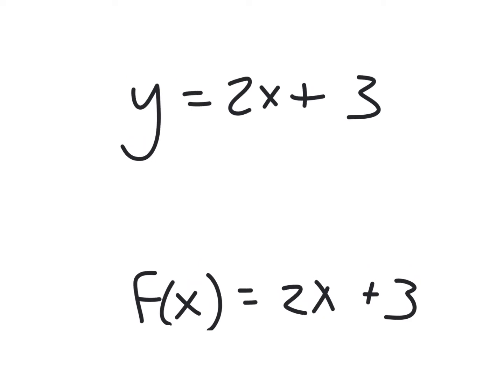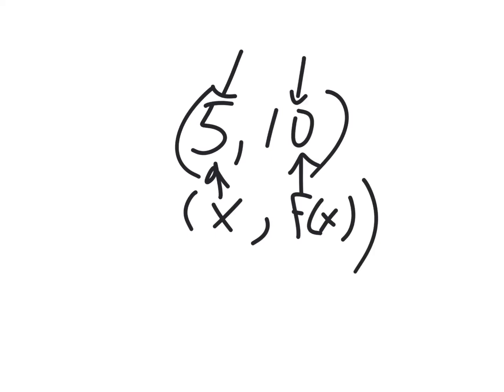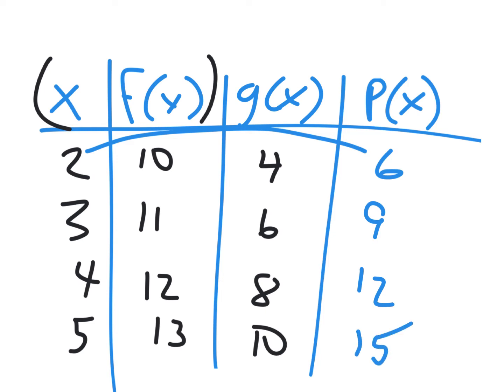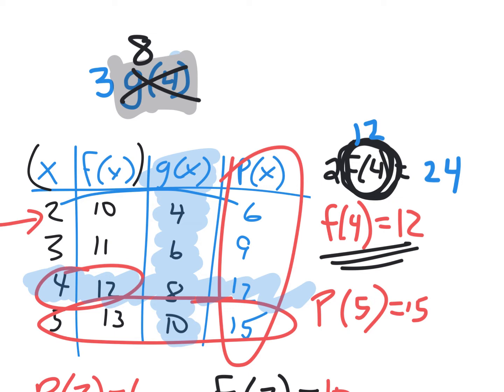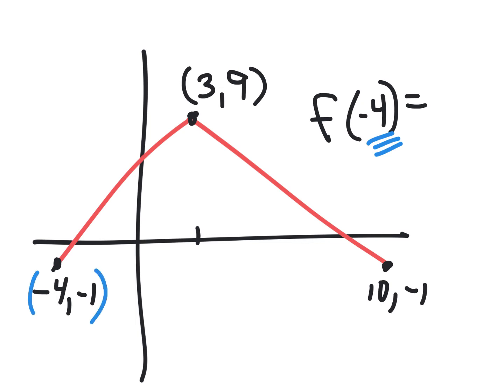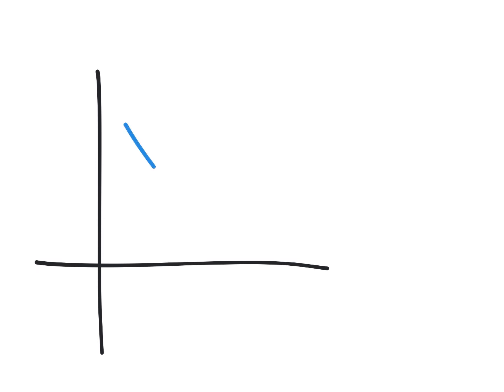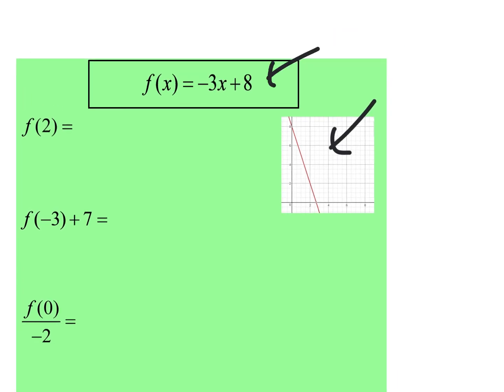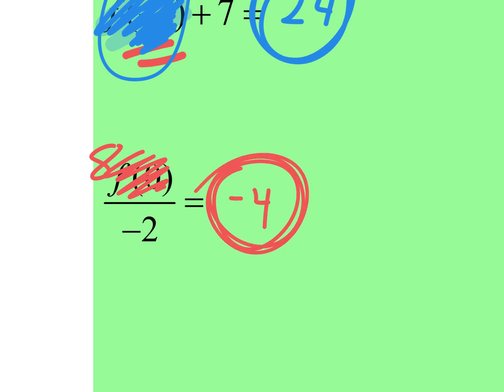Evaluating functions lesson from higher algebra on October 28